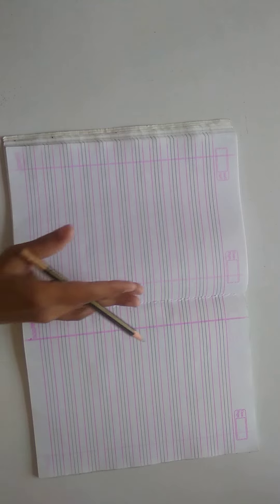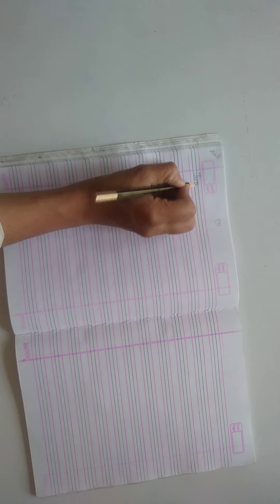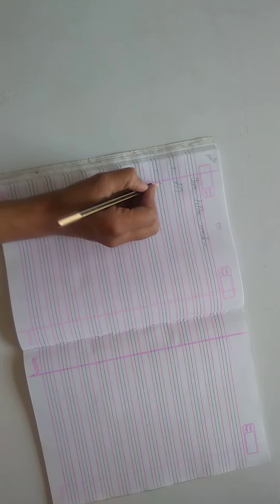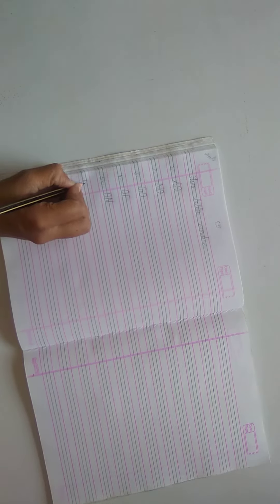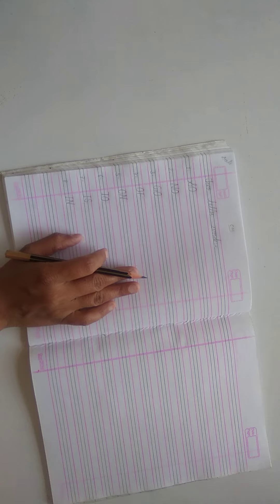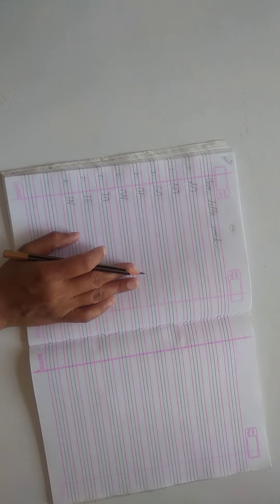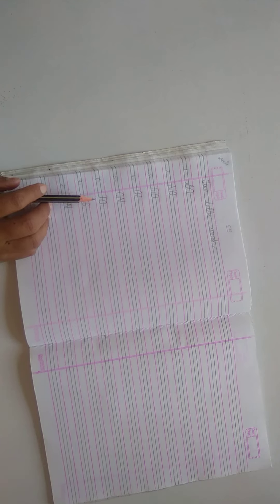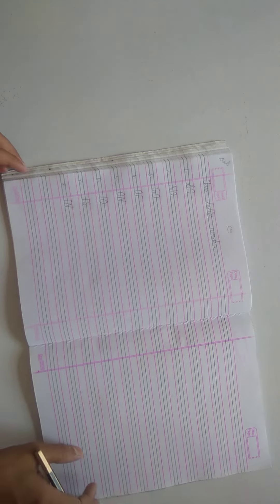ENGLISH TEXT, CLASS KG-1, TWO LETTER WORDS, WORK IN COPY